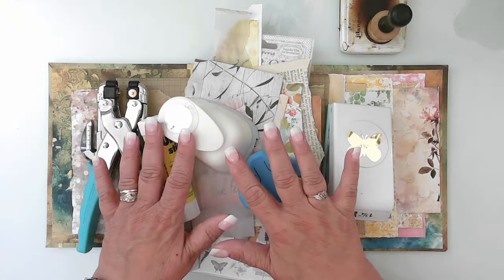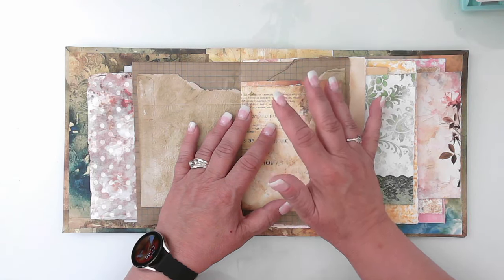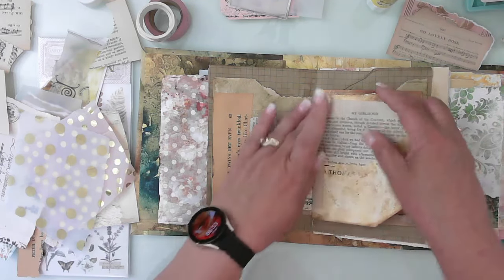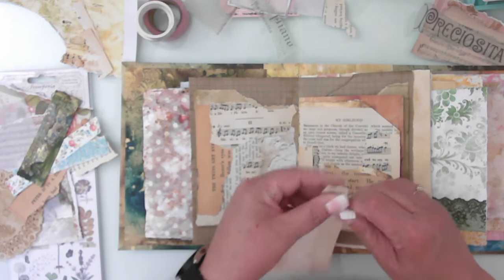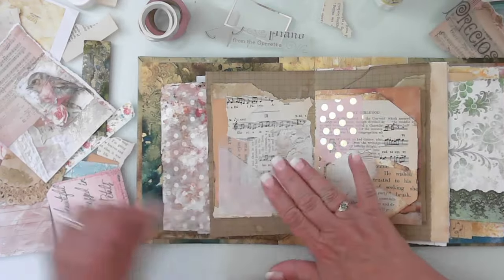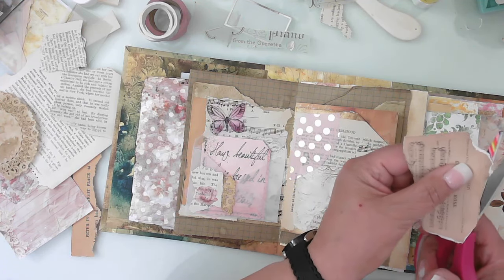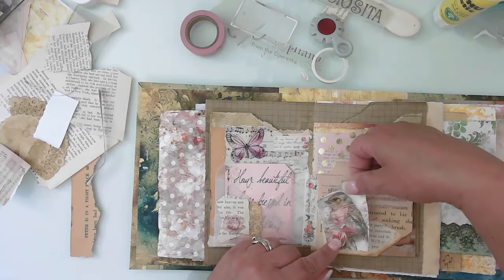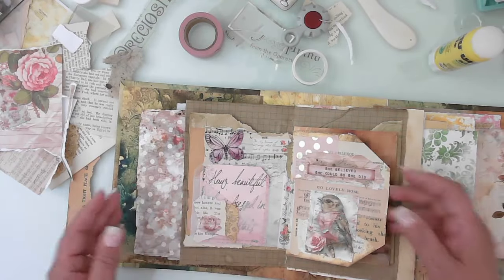Scrappy Art Journal Play - Ep 2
Hello friends,

Welcome to Episode 2 of our Scrappy Art Journal Play. Today, we are playing with collage. No wet media at all. This was a huge challenge for me. Typically, when I work with papers I this way, I do deep mixed media work. This was so much fun and relaxing too.

Supplied used:

SCRAPS, scraps, and more scraps

Rub-ons – Four Creative Seasons

Link to BLOG below -